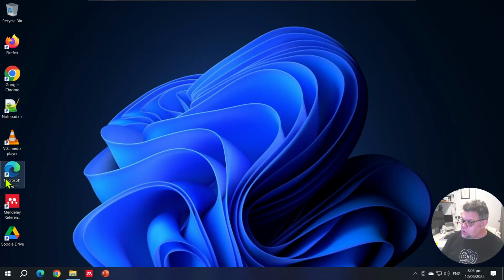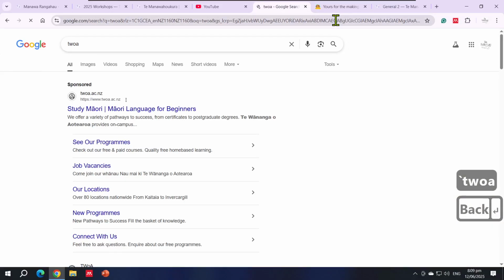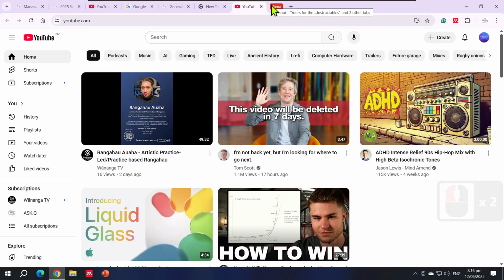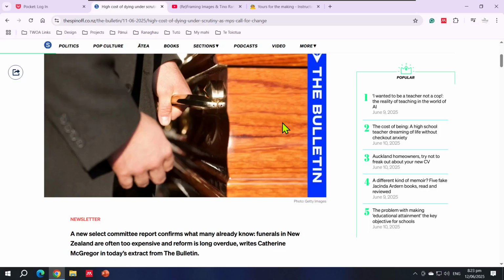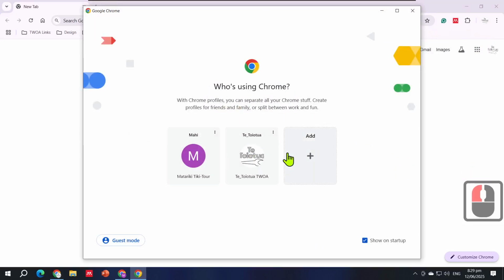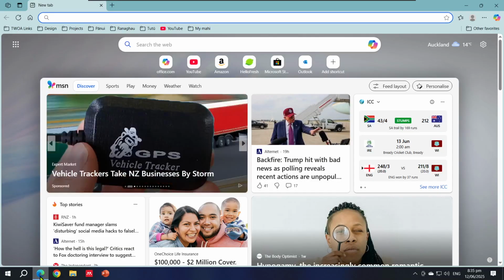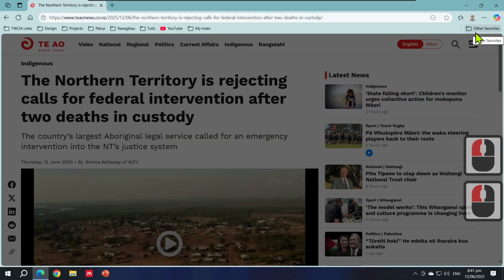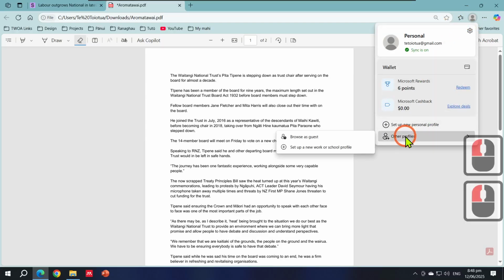Browser Hacks for Study